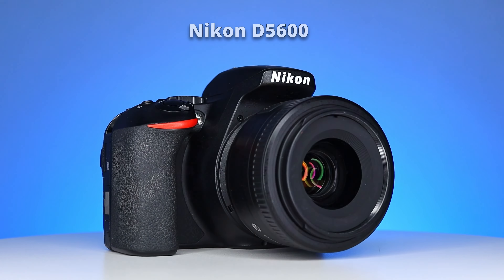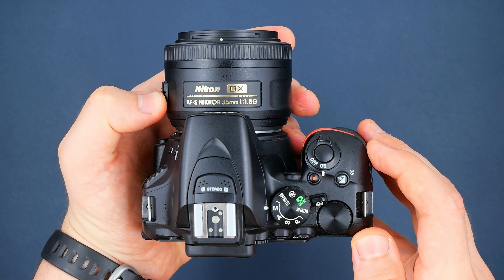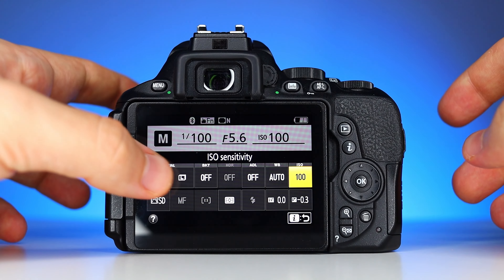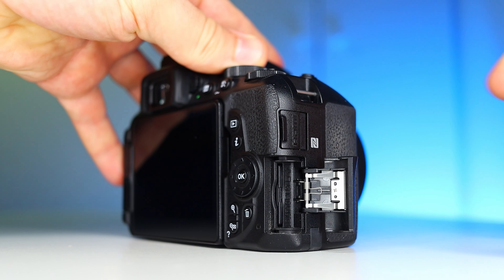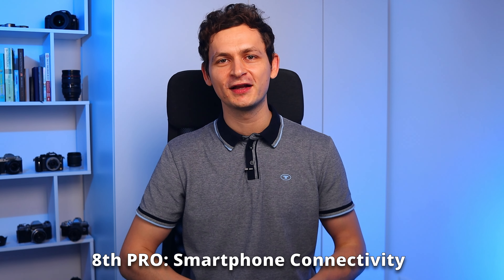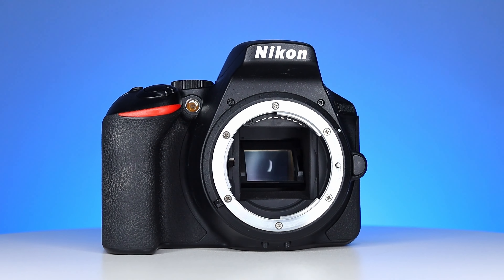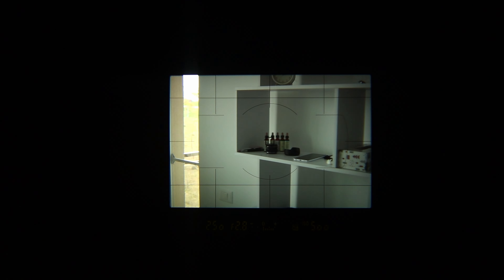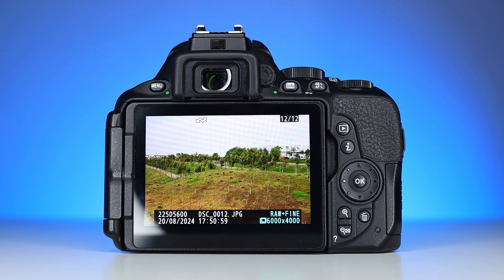Nikon D5600 - An In-Depth Review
The Nikon D5600 is the final DSLR in Nikon's D5000 series. In this video, we'll take a deep dive into what this 2016 camera offers, highlighting its main pros and cons.

Gear used for this video:

The b-roll was taken with a Panasonic G95
My a-roll camera is a Canon M6 Mark II
Main light - Godox SL-60W
Ambient light - Godox CL 10
Lavalier Mic I use
I edit my videos on this computer

0:00 Introduction
0:34 1st PRO: Good Build Quality
1:20 2nd PRO: The USB Ports
1:57 3rd PRO: Fully Articulating Screen
2:48 4th PRO: Good Image Quality (for photos)
3:27 5th PRO: Card and Tripod Mount Placement
3:54 6th PRO: Good Battery Life
4:17 7th PRO: Wide Lens Variety
4:43 8th PRO: Smartphone Connectivity (SnapBridge)
5:23 1st CON: Short Recording Limits
5:53 2nd CON: Mediocre Quality Videos
6:36 1st PRO-CON: Acceptable Autofocus Capabilities
7:21 2nd PRO-CON: The Built-in Microphones
7:44 Conclusion